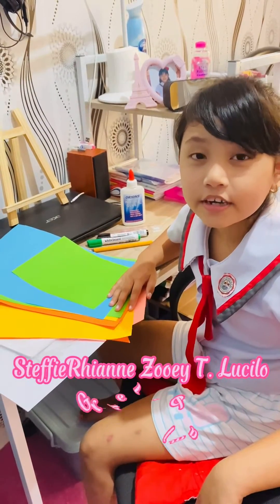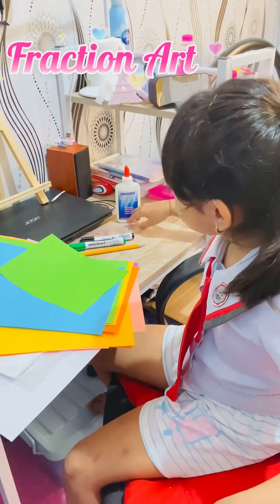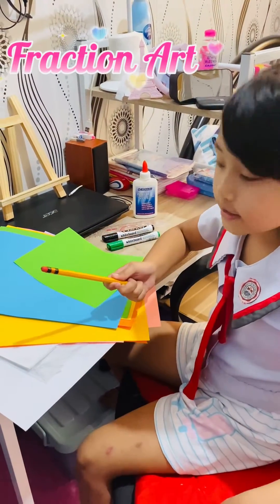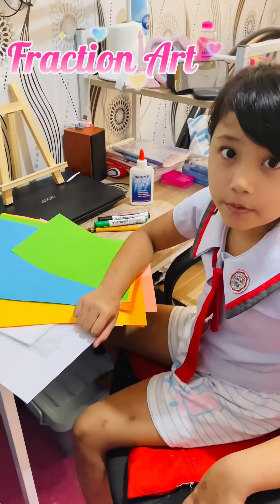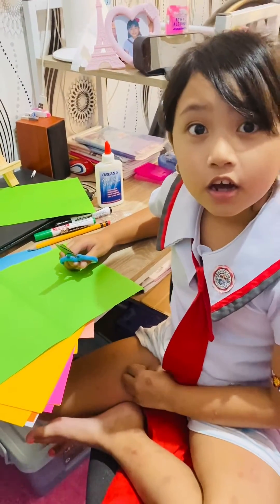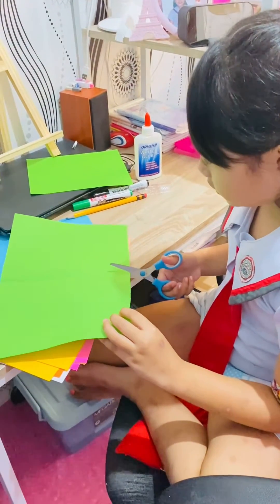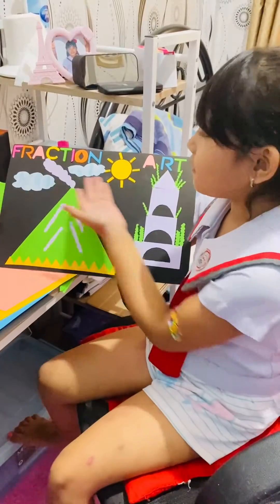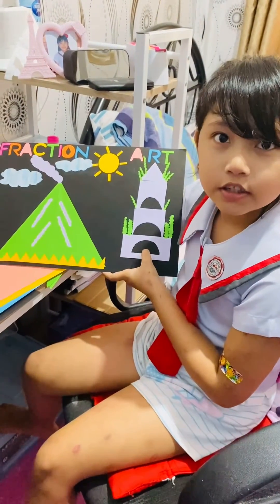Fraction Art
Performance Task in Mathematics